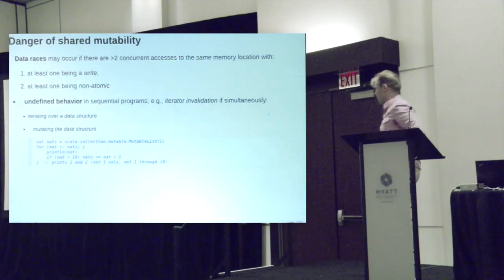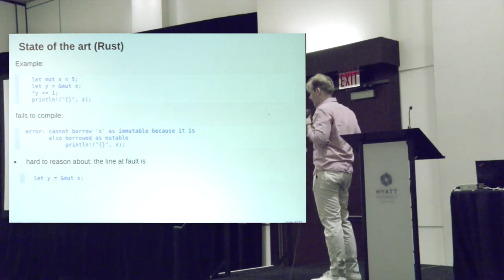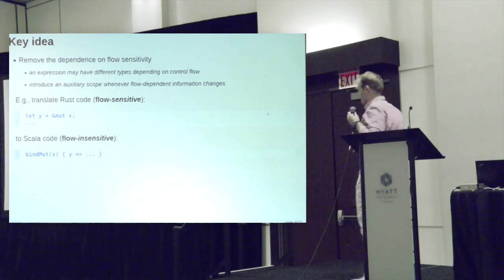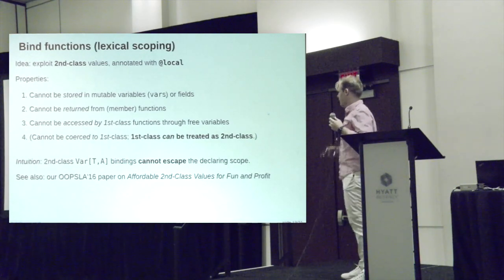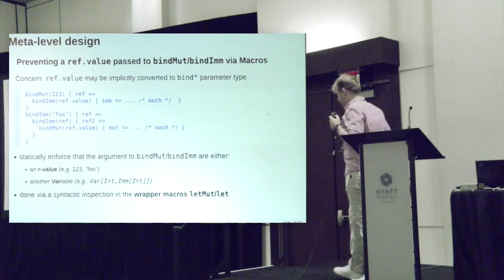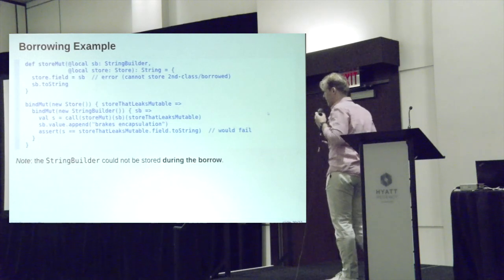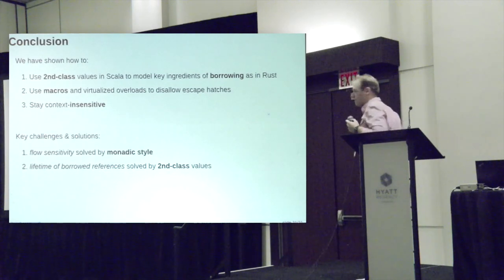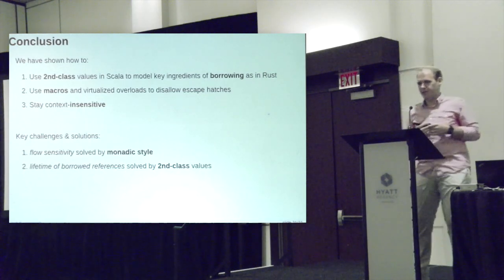Leo Osvald - Rust-Like Borrowing with 2nd-Class Values | Scala Symposium 2017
Leo Osvald talks about his paper "Rust-Like Borrowing with 2nd-Class Values" at the Scala Symposium 2017 in Vancouver.